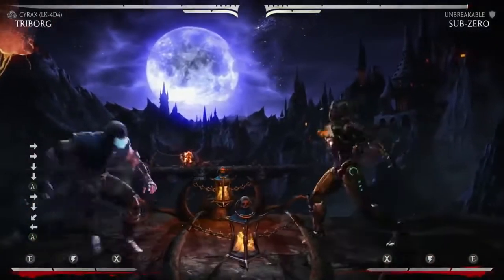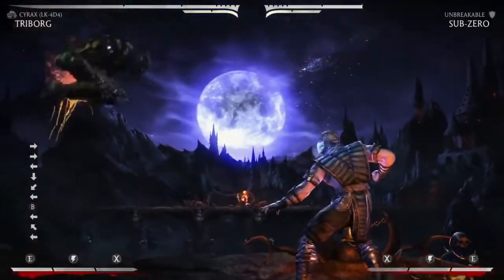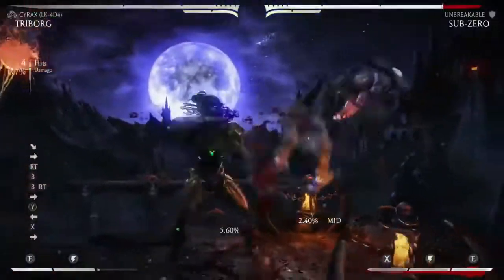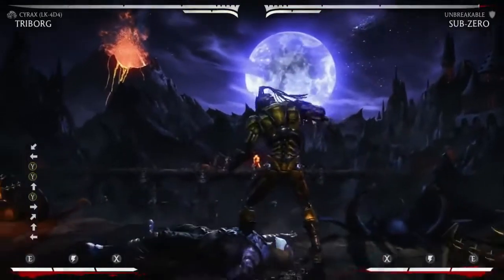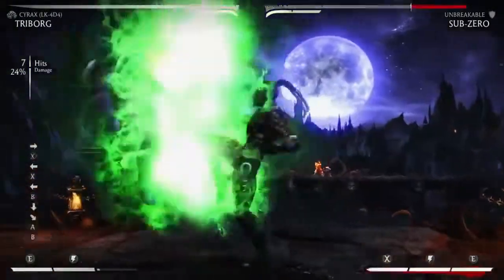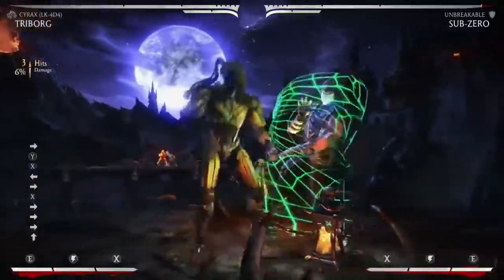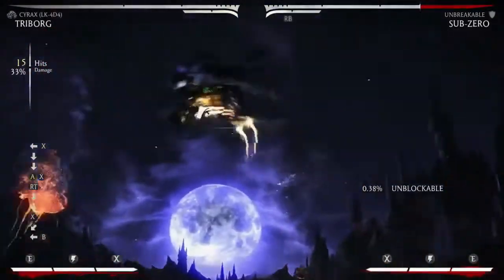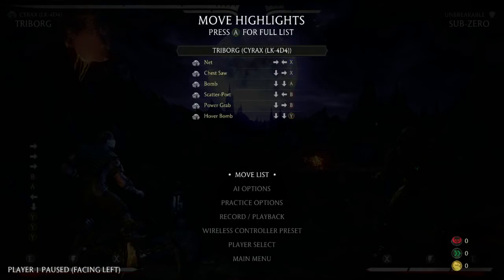Mortal Kombat X Triborg CYRAX Gameplay!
GenetiiczR